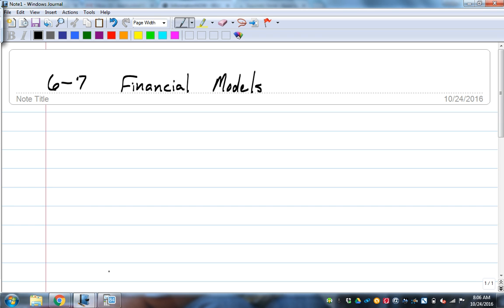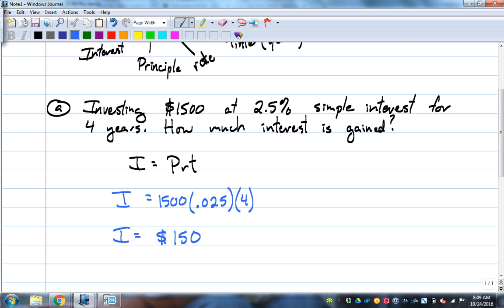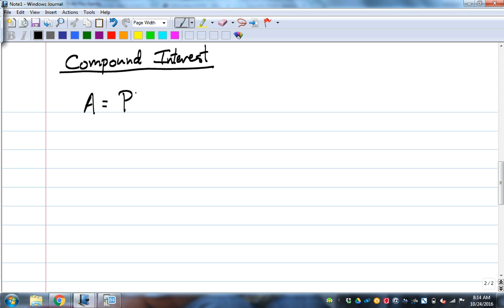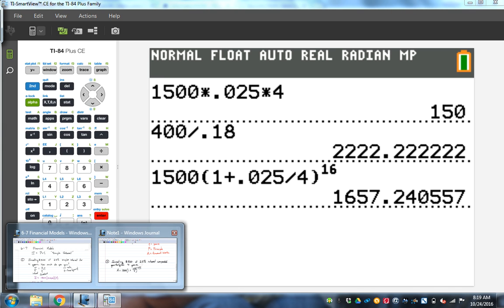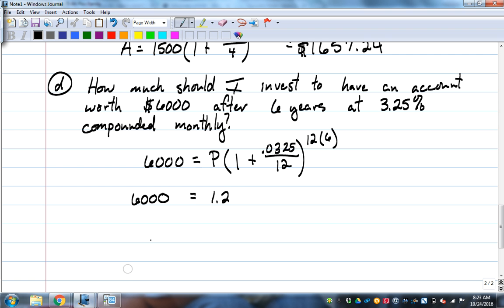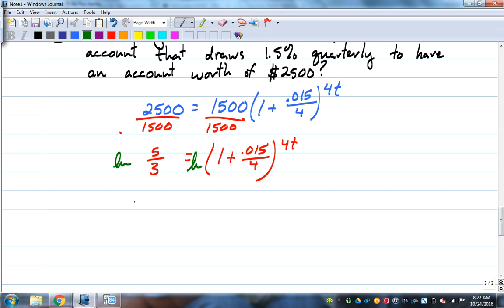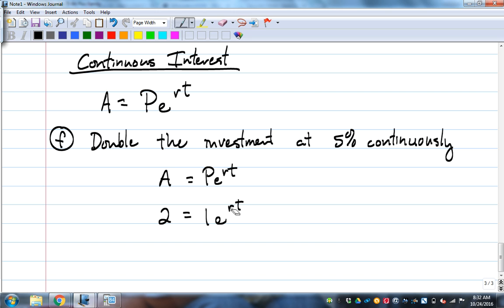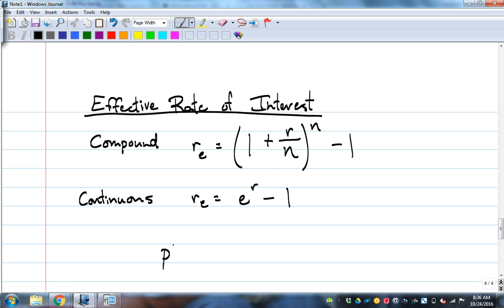College Algebra--6.7 Financial Models